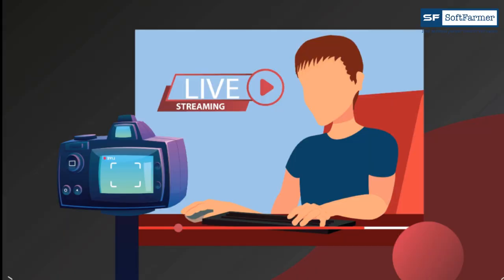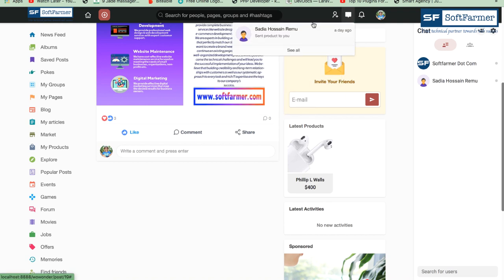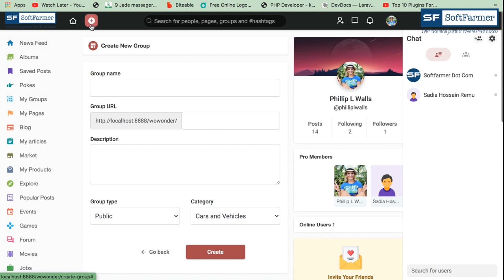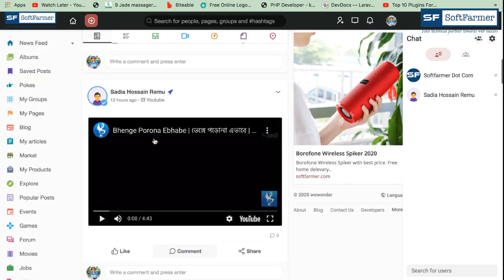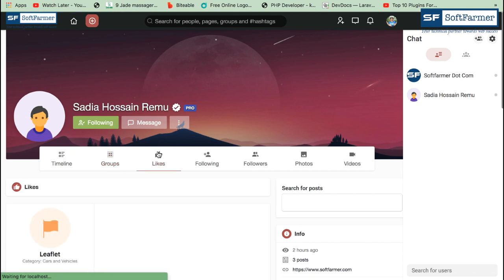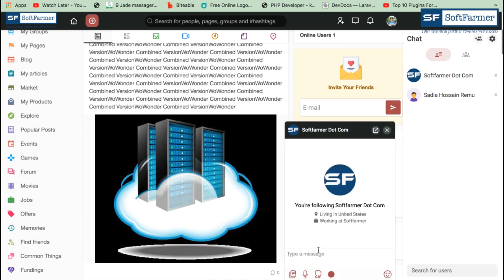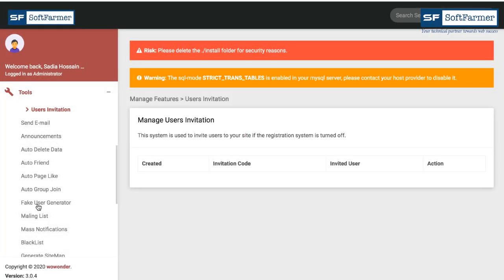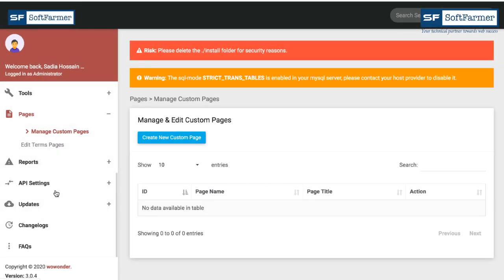Create your Own Social Media Website like Facebook with WoWonder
Facebook is one of the most successful social media of all time. Facebook has more than 2.7 billion monthly active users as of the second quarter of 2020.
It makes sense that entrepreneurs and webmasters would want a slice of the pie. That’s just one reason you might be interested in creating a website that rivals the social media giant.
Luckily for you, it’s easier than ever before to make a social network website like Facebook.

Starting to create a social network right now, you get the opportunity to join the top wealthiest people list in several years!

If you are an entrepreneur and want to make something on the internet. You are welcome in this Video. Because I am going to give an idea about making social media platform like Facebook.

WoWonder is a fast, secured PHP Social Network Script, WoWonder is the best way to start your own social network website! It’s famous for regularly updated.

WoWonder is #1 top selling social network script in the codecanyon marketplace.

how to make a social networking site,
create a website like facebook,
how to make a website like facebook,
how to make a social networking site like facebook,
how to create a social networking website with PHP,
how to create a social networking website like facebook,
social network website tutorial,
social network website,
how to make community website,
WoWonder PHP Social Network Platform,
how to create a social networking website with WoWonder,
wowonder,
wowonder download,
download wowonder,
create a social media website,
wowonder app,
wowonder nulled,
php,